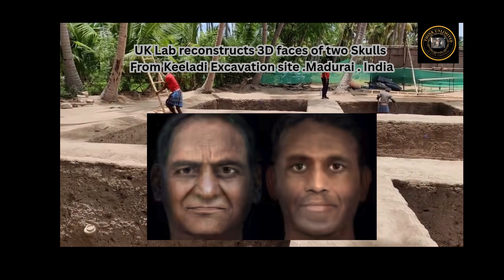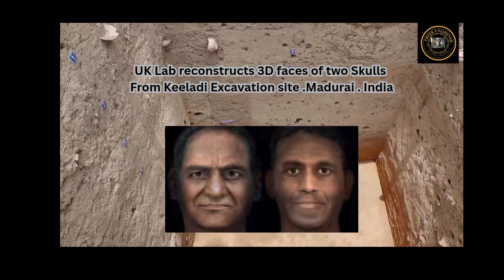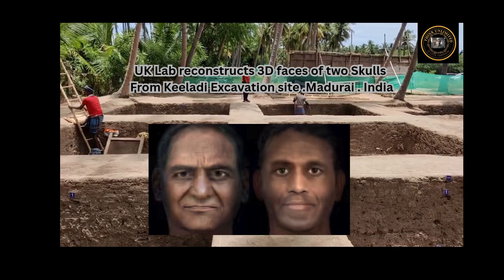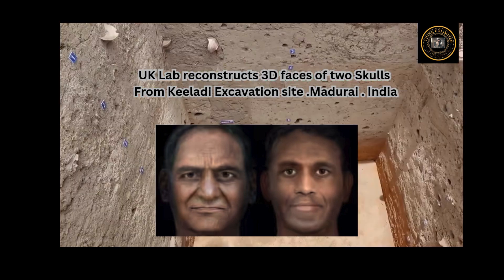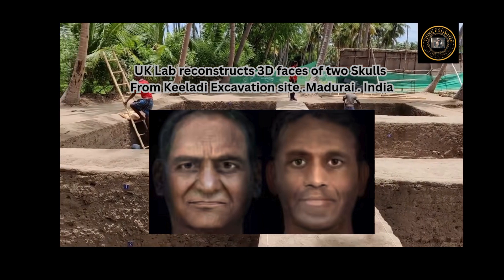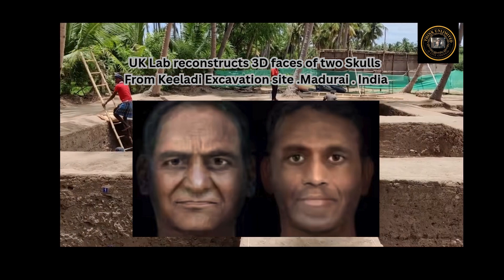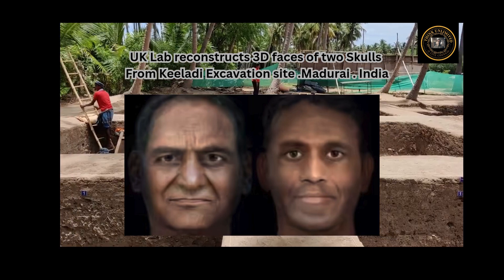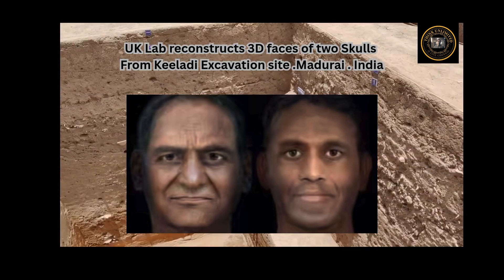Keeladi Site Update | Faces of Keeladi men 3D recon by UK lab and researchers brings 2,500-year back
Archaeological excavations and carbon dating point to one of the oldest civilizations thriving at Keeladi, 12km southeast of Maduraiin Tamil Nadu, in 6th century BCE. Now, they’ve put faces to atleast two men who walked this earth some 2,500 years ago.South Indian with traces of ancestral West Eurasian (Iranian) hunter-gatherers and ancestral Austro-Asiatic people — that’show researchers at Madurai Kamaraj University describe the facial features reconstructed on two skulls with help from Liverpool John Moores University in the UK.The skulls were found at Kondagai, a burial site around 800mfrom the main excavation site. Further DNA studies are needed topinpoint the ancestry based on genetics, they say.
“We used a computer-assisted 3D facial reconstruction system to rebuild the facial musculature and estimate facial features following anatomical and anthropometrical standards,” said Professor Caroline Wilkinson, directorof Face Lab, Liverpool John Moores University, UK. The lower halves of the faces were more guesstimate;reconstruction of the upper halves was more accurate. “As the lower jaws of the skulls were missing, we used orthodontic standards to estimate the shapes of the mandibles from cranial measurements and planes,” saidProf Wilkinson.Researchers used forensic guidelines for facial reconstruction created from the study of clinical images of livingpeople. After obtaining CT scanned images of the skulls from Kondagai, they estimated the tissue depth at various points of the skulls following published data of modern south Indians.

‘It is 80% science and 20% art’They used digital sculpting to recreate muscle, fat and skin while the placement and size of facial features (eyes,nose and mouth) were estimated based on the skulls’ characteristics and anatomical relationships. Using aphotographic database, researchers assigned colours and textures for the skin, hair and eyes.“It is 80% science and 20% art,” said professor G Kumaresan, department of genetics, Madurai Kamaraj University,which scanned and sent images of the skulls to Liverpool. He said the reconstructed faces, along with DNA data,will help trace the ancestry of Tamils who lived in the Sangam age.Keeladi has been at the centre of a tussle between the Union and state govts over its antiquity.Last month, the Archaeological Survey of India asked its archaeologist K Amarnath Ramakrishna, who unearthedthe Sangam age brick structure at Keeladi in 2015-16 and dated the site to 8th century BCE, to revise his reportquoting unnamed experts who said it could be no older than the 3rd century BCE.The Tamil Nadu state archaeology department, which took over the excavation from ASI in 2018 after the courts

Researchers from Madurai Kamaraj University are analysing DNA from the Kondagai urns in collaboration withthe department of genetics at Harvard University in the US.“Work is in progress to obtain a large number of DNA markers and compare them with global referencepopulations to understand the routes of migration and admixture of the ancient inhabitants of Kondagai andKeeladi,” Kumaresan said.After studying the contents of the burial urns excavated from Kondagai, researchers estimated that most of theskeletal remains were of people aged around 50 years.“There are many criteria such as dental wear patterns, expression of sutural lines, presence of arthritic lesions andgeneral size of the bone that can tell us about age,” said anthropologist Veena Mushrif Tripathy from DeccanCollege in Pune. She studied the bone remains at Kondagai and Kodumanal.“The stature estimation is feasible for only 11 skeleton remains at Kondagai. Though it is insufficient to measurethe height of the entire Kondagai population, the average height of males was 170.82cm (5ft 7”) while femaleswas 157.74 cm (5ft 2”), which is comparable to Kodumanal where stature estimation was conducted on fiveskeletal remains,” she added.Researchers identify the sex of the skeleton remains based on pelvic bone and skull morphology.“Though reconstructing faces is common throughout the world, in South India, we have attempted it for the first
time at Keeladi,” said archaeologist K Rajan, advisor to the Tamil Nadu department of archaeology.
News Courtesy : Times of India e-paper